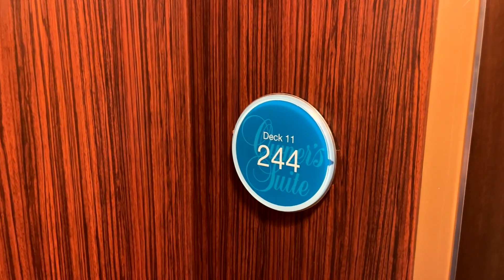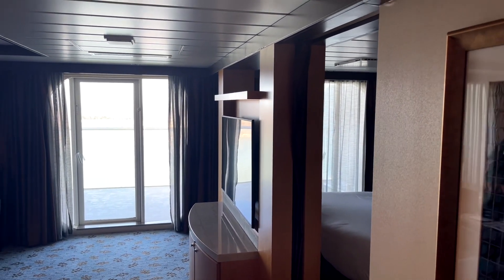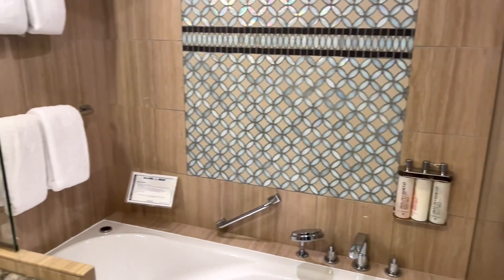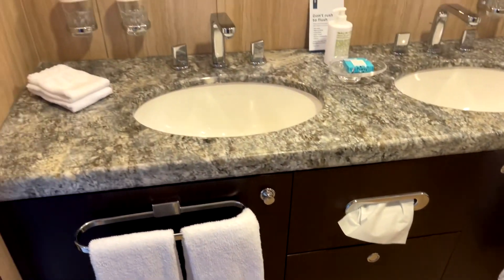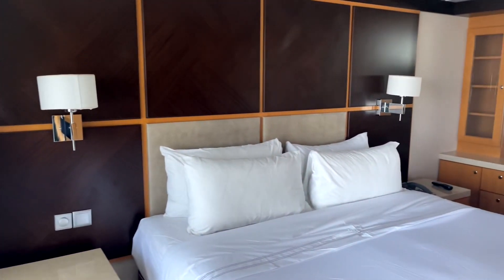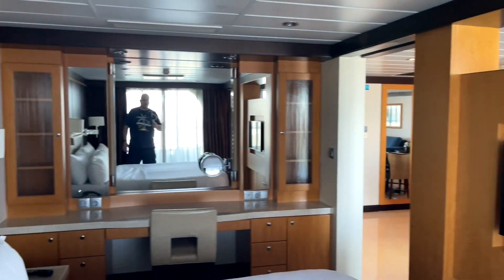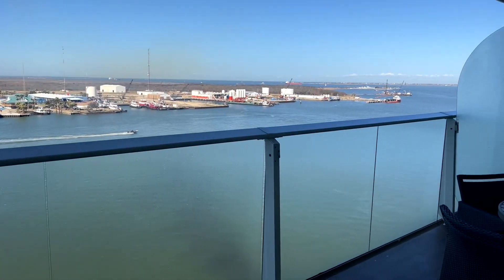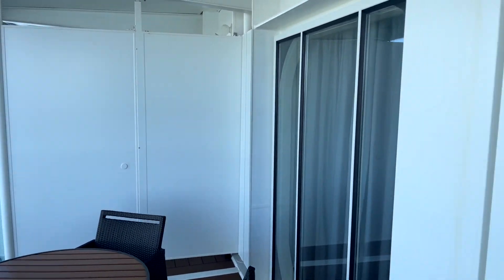Allure of the Seas Owner’s Suite 11244 Cabin Tour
To book your next vacation (or to reschedule a cancelled one), contact our preferred travel specialist, Nicole Azzaro with Tropic Breeze Travel

You can find Ship Comparisons, Tips and Tricks, and an amazing Drink Package Calculator for all of the cruise lines.

Here are links to some of the items we use:

Snorkel Masks:
From the Video
The one we loved and left behind

Portable Fan:

Neck Fan:

Bottle Fan:

Wall Magnets:

Multiplug Outlet:

Our Favorite Seasickness prevention:

Luggage Tag Holders:

Shoe Organizer:

Bottle Protector:

ReHydration Packets:

Shower Mirror:

Towel Clips: